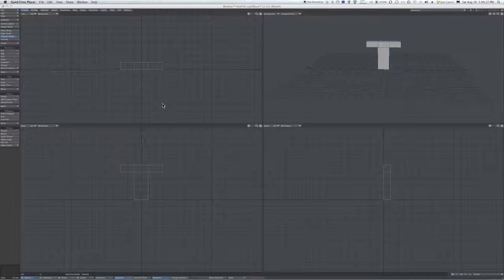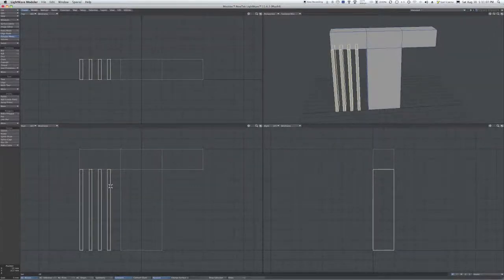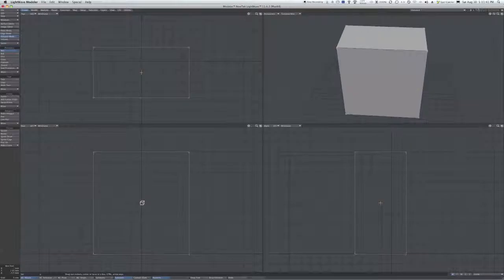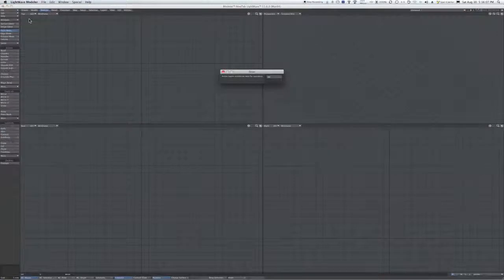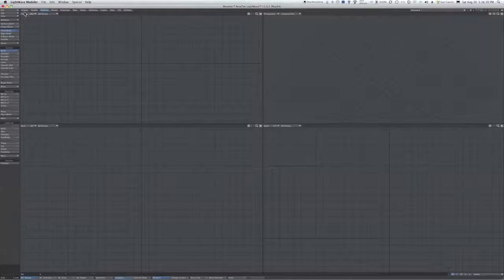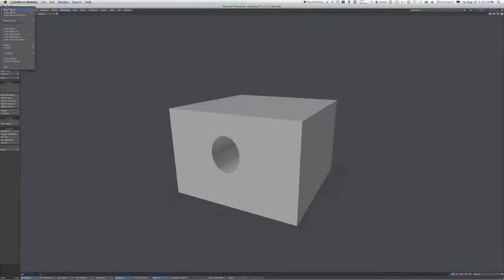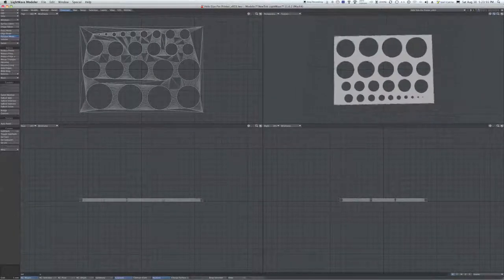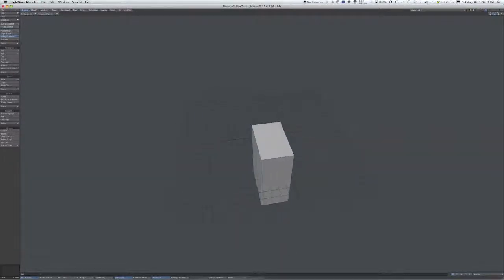Intro to modelling for 3D print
I wanted to do a quick intro video on modeling for 3D printing. This is more for beginner level but anybody may learn something.